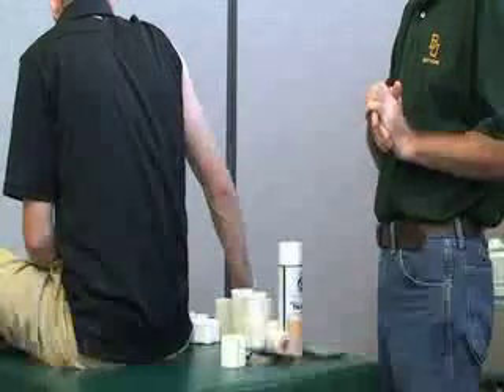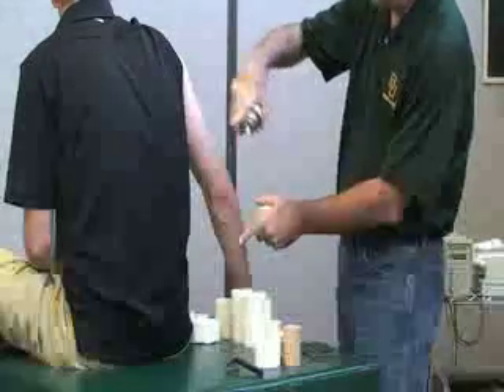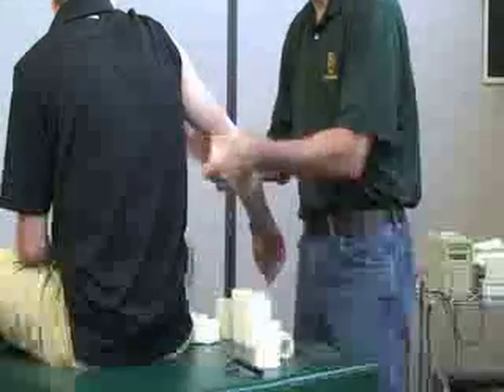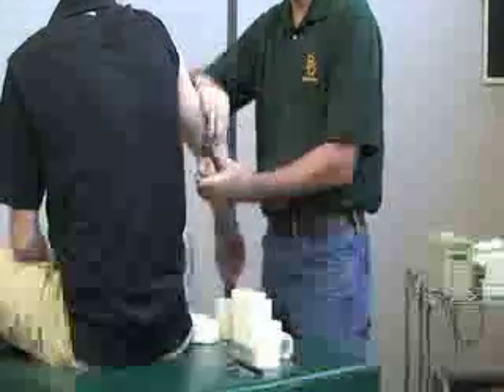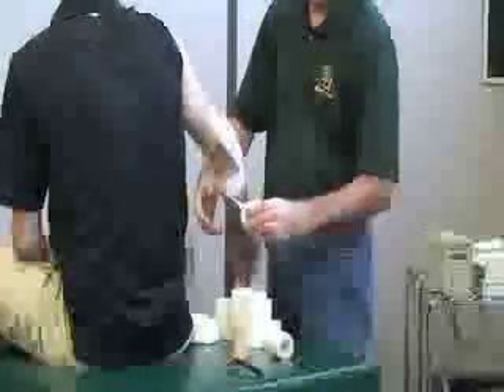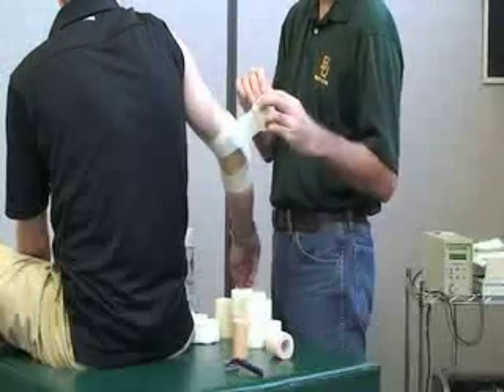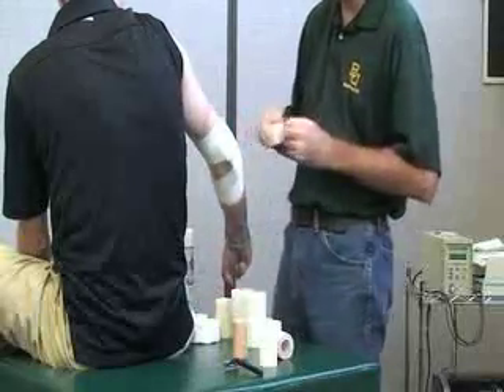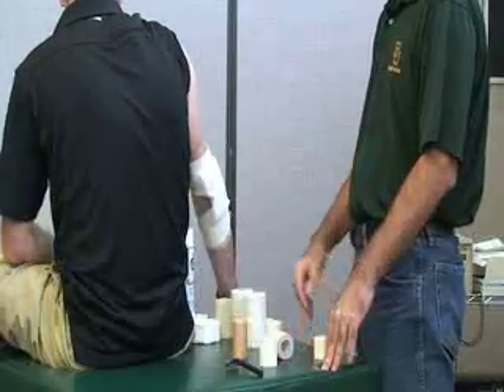Elbow - Figure 8 Tape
This video shows how to apply a figure 8 taping to the elbow to secure padding or protective equipment.  Author: Dr. Donald Fuller, PhD, ATC (Life University; Marietta, GA)